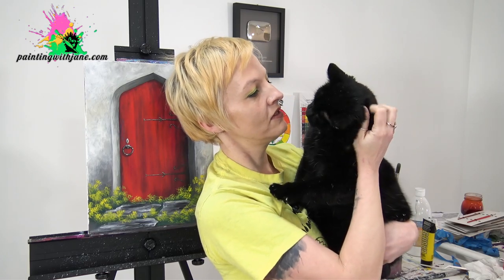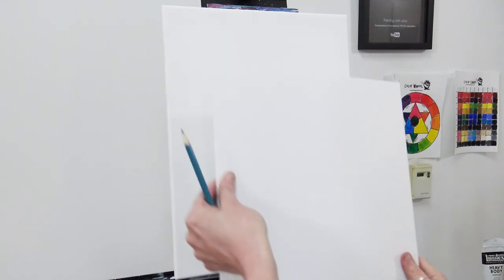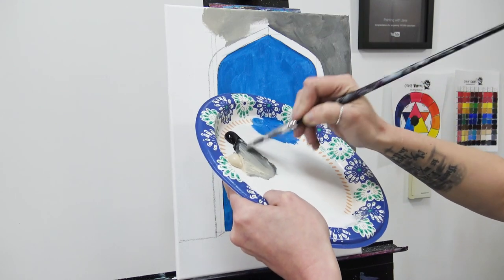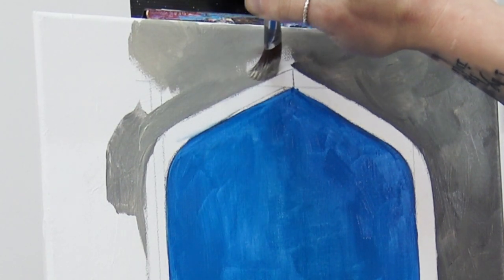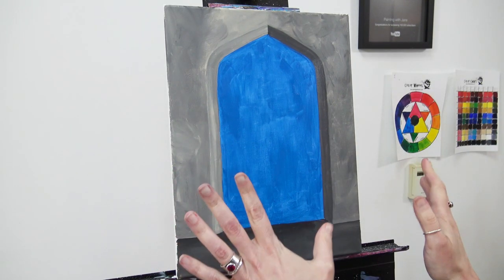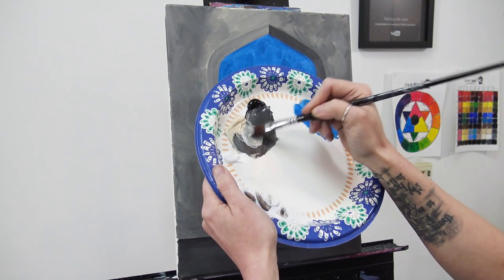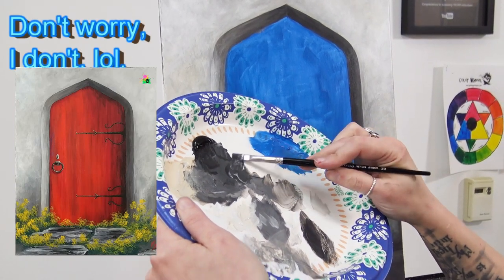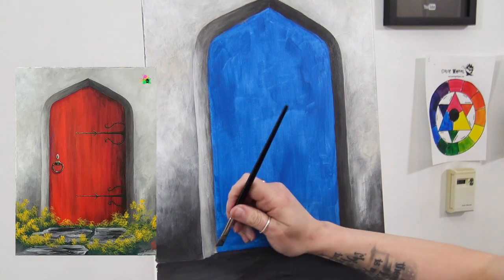Old Red Door Step by Step Acrylic Painting on Canvas for Beginners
Doors are things you open when you want to pass through and close when you want to keep something out … or in. But symbolically, doors represent a lot more than that: transition, change, and opportunities that await us on the other side. What does this door represent to you?

Today we're going to use layers to build depth of color and texture in this old stone wall and red door painting. Let yourself get lost in the layers and enjoy how each one changes the last as the textures build. Have patience and enjoy!

Join my YouTube sponsorship program and get some awesome perks every month! Just click the "Sponsor" button on my channel or on any of my videos.

I used:
• Gesso (optional)
• A pencil and ruler
• A 1/2-inch flat brush
• #8 bright
• #3 round
• #1 round
• Stiff, natural bristle brush
• Mate Medium

I’m using Liquitex Basics acrylic paint in the following colors:
• Mars Black
• Titanium White
• Unbleached Titanium White
• Cerulean Blue (any blue will work)
• Cadmium Red Medium
• Quinacridone Magenta
• Ultramarine Blue (any blue will work)
• Cadmium Yellow Medium (any yellow will work)